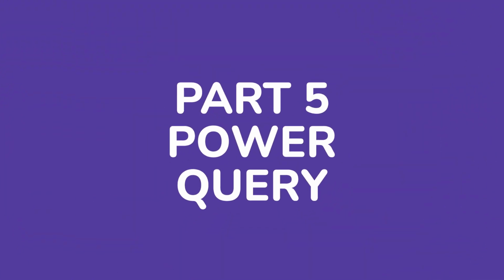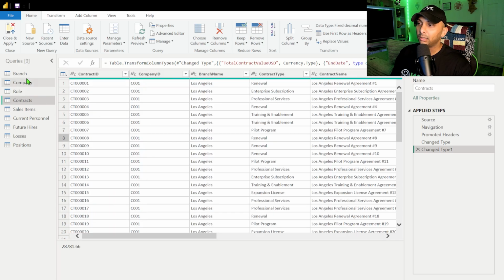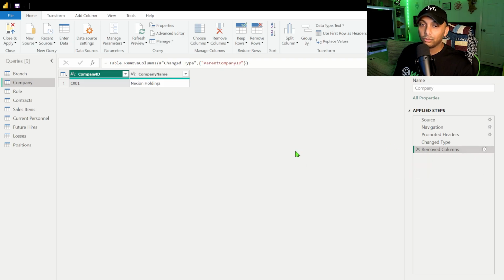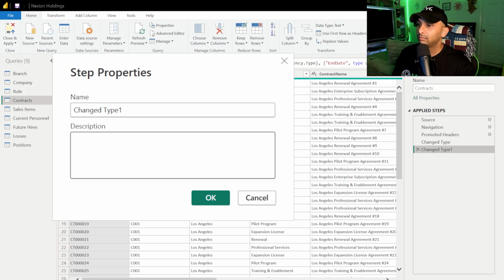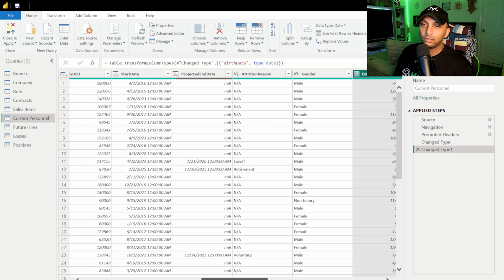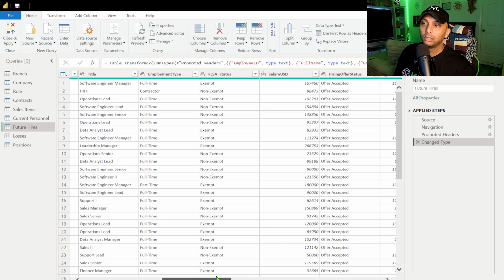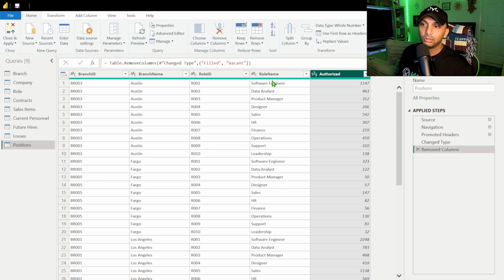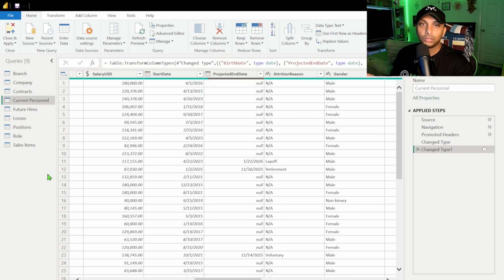Power Query Column Types DEMYSTIFIED | Text vs Numbers vs Dates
In Part 5, we finally step into Power Query to prep our data for modeling and visuals. This is where we clean, reshape, and optimize each table to match the architecture we built in the previous step. 🧼🔧

This is the part that separates casual reports from professional-grade solutions.

In this video, we:
🛠️ Set and validate data types across all columns
♻️ Apply key transformations
🧹 Clean messy fields, remove errors, and handle missing values
⚡ Optimize queries to run faster and load cleaner into the model

Before a single DAX measure is written, the foundation must be right, and that starts here in Power Query.